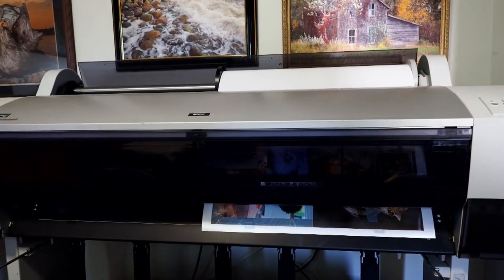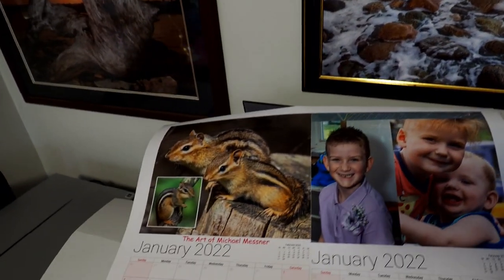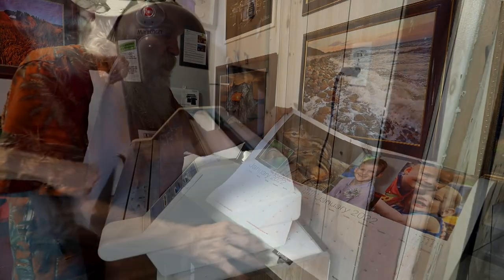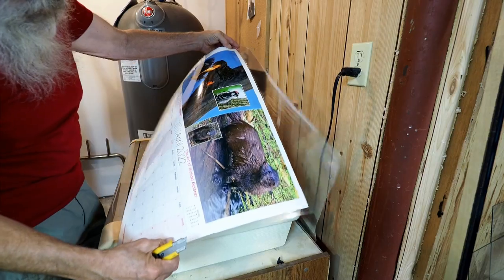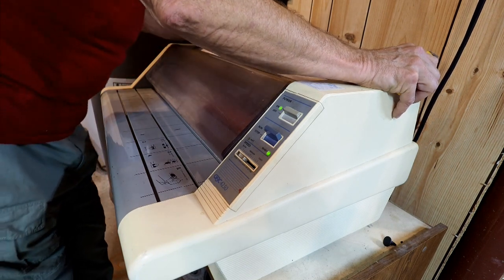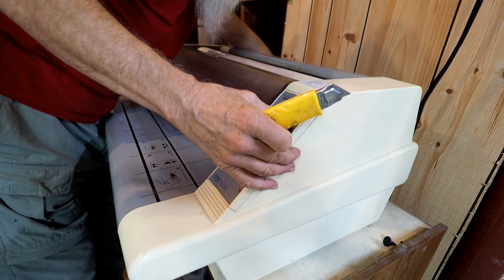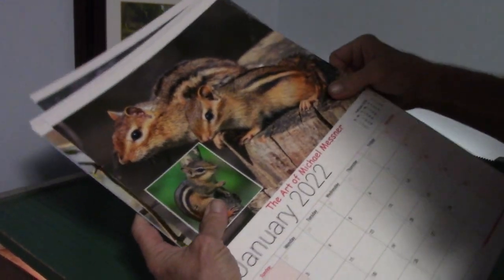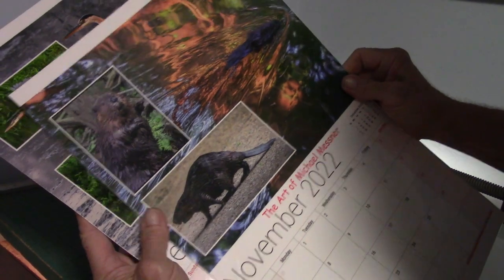Production of our 2022 Calendars. Photographed exclusively with Olympus Micro Four Thirds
These calendars are indivdually printed on our Epson 9880 using Epson OEM  materials.  Enhanced Matt Paper is then laminated to a glossy finish.  Limited Edition.

Olympus Four Thirds
OMD Em1 MK2
Epson 9880